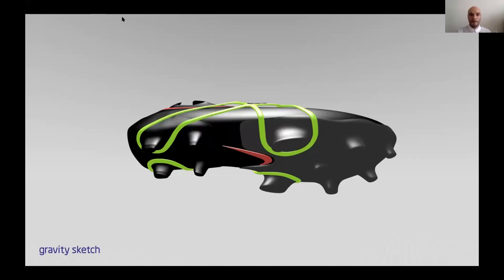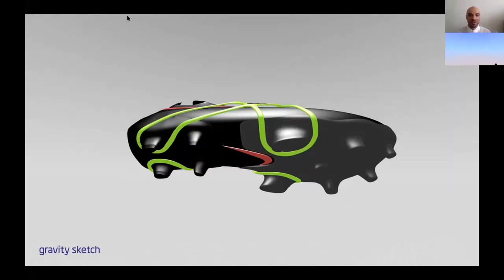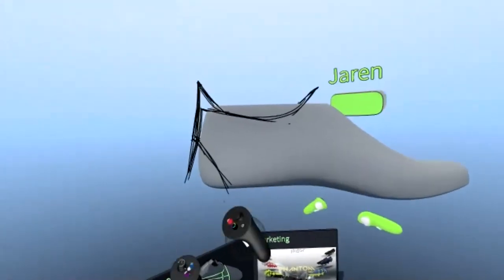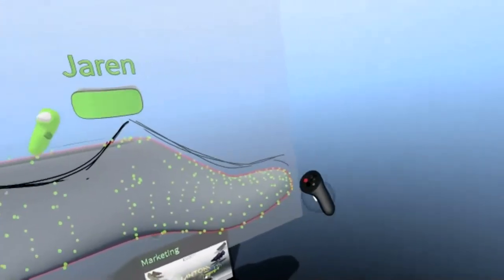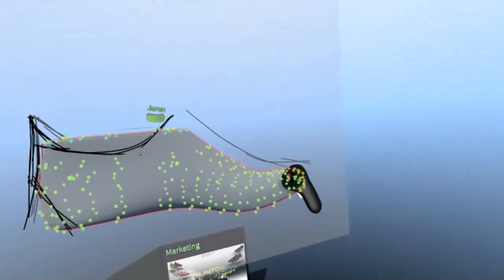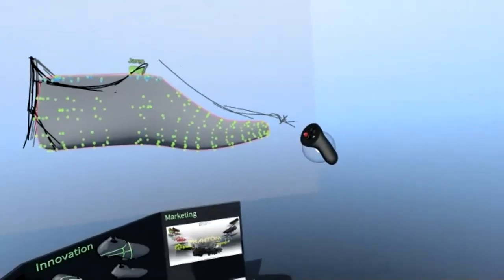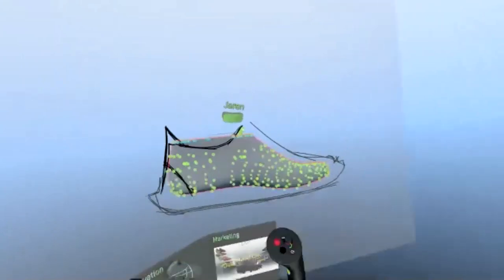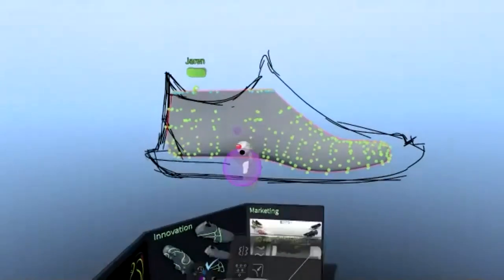Footwear Concept and Ideation with footwear designer Dan Dance and CEO Oluwaseyi Sosanya - Webinar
Live webinar on footwear concept ideation with veteran footwear designer Dan Dance and Gravity Sketch CEO and Co-Founder Oluwaseyi Sosanya take a dive into the footwear design process and how Gravity Sketch has radically changed his workflow.